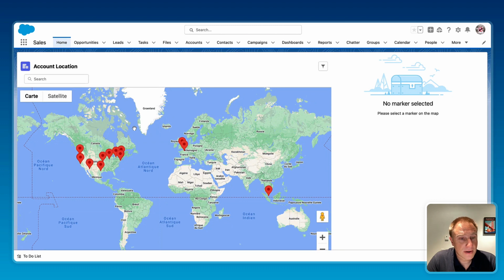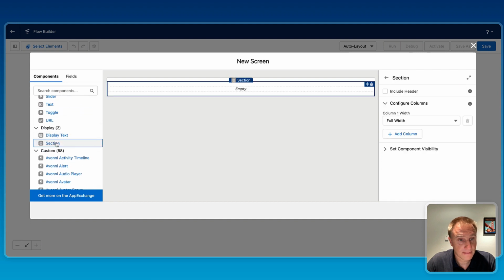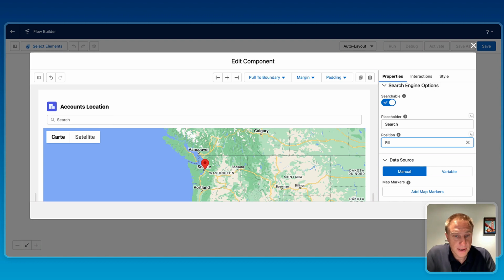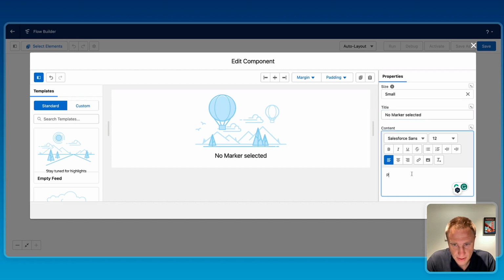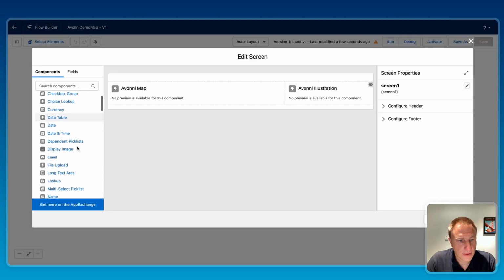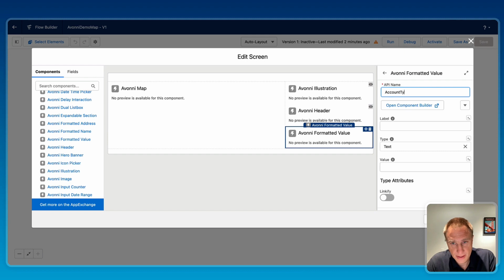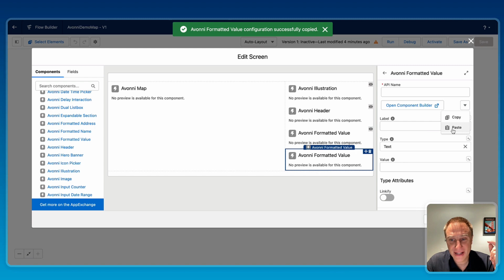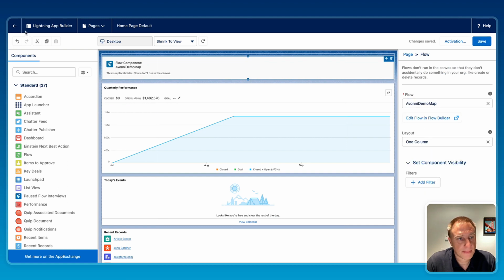Build a Dynamic, Reactive Map in Salesforce Screen Flows with Avonni Components—No Code!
🚀 Ready to elevate your Salesforce experience? Say goodbye to static, clunky flows and hello to dynamic, interactive maps—NO coding needed!

This step-by-step tutorial guides you through creating a 'Reactive Map' that displays accounts and automatically updates the details panel when you select an account on the map. With the Avonni Components managed package for Salesforce Flows, we bring your data to life!

🔑 Key Features:

- 100% Code-Free: Create custom components without touching a single line of code.
- Dynamic & Responsive: Your map adapts in real-time to your interactions.
- Versatile: Useful for both Salesforce newcomers and seasoned pros.

👉 Perfect for those who want to create more than just forms in Salesforce! Whether you're dealing with record pages, home pages, quick actions, or digital experience websites, Avonni Components has got you covered.

Don't miss out on transforming your Salesforce screen flows into powerful, interactive tools.

- 00:00 - Introduction
- 00:35 - Final Result
- 01:19 - Creating a screen flow
- 01:25 - Adding a Get Records Element
- 02:05 - Adding a Screen Element
- 02:25 - Adding a Section
- 03:05 - Configuring the Avonni Map
- 05:35 - Configuring the Avonni Illustration
- 08:10 - Configuring the Avonni Header
- 09:47 - Configuring the Avonni Formatted Value
- 13:17 - Adding our flow on a home page using App Builder